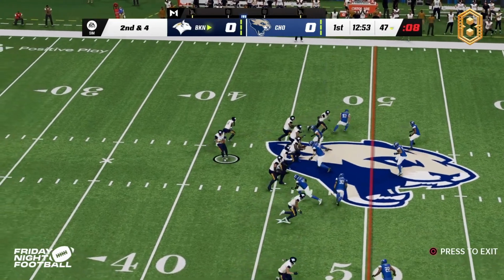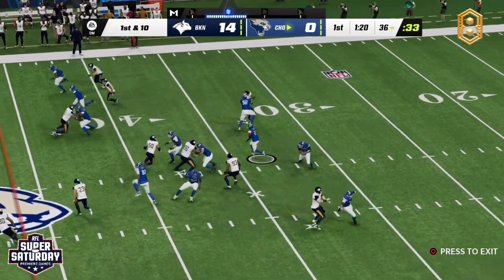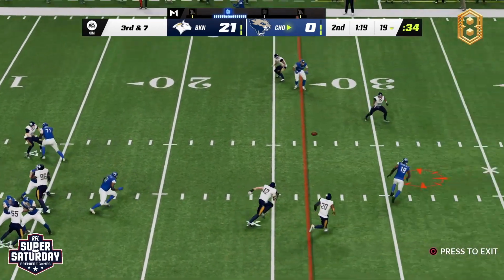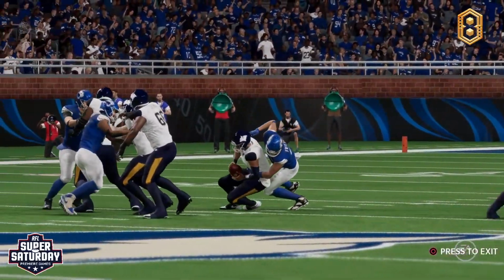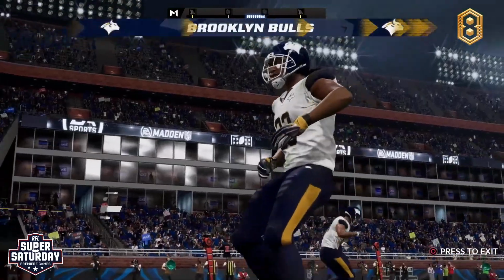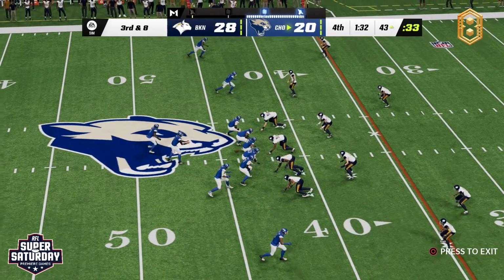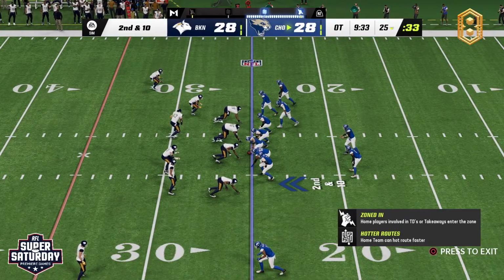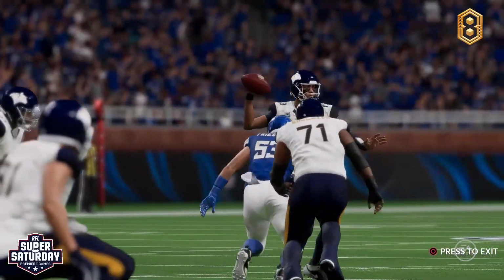Madden 23: Bulls vs Cougars Week 14 Game Highlights! | RFL Season 8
Are you a huge football fan? Do you love video games? The RFL is a close to real-life simulation football league with its own unique created & community players, full 16 game season schedule & playoffs, real-life commentators & real-life players as coaches all created on 32 of Madden's relocation teams! Hence the name RFL for Relocation Football League! We cover both College Football & our Pro League of the RFL in our content. The RFL has been around since September of 2016 and has had the same teams & players since on each madden. Check out this video and catch some of our live games and become part of the RFL Community. Be A Player, Be A Coach, Become A Staff Member, WE ARE THE RFL!